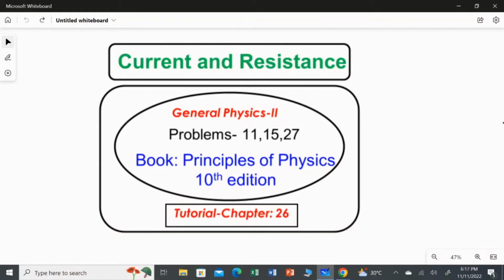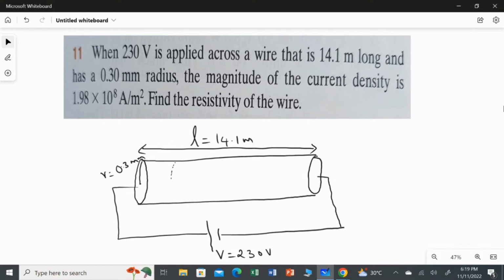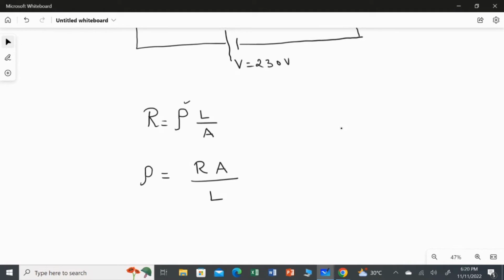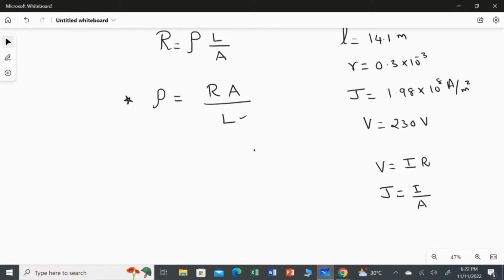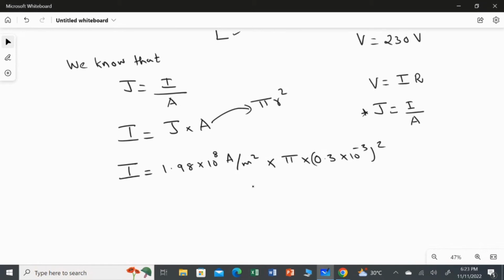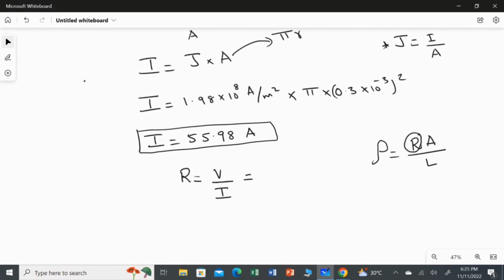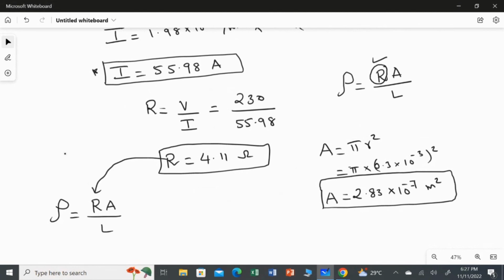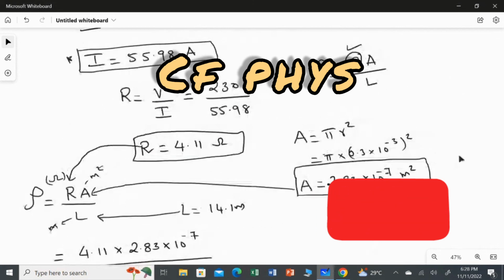Current and Resistance Tutorial -General Physics II Part I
Electrical resistivity problem solved in this video